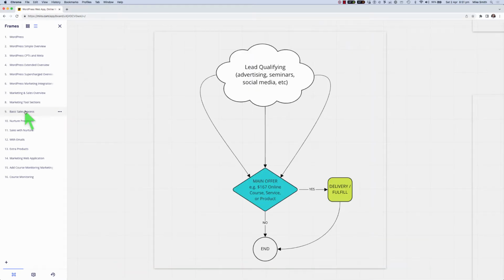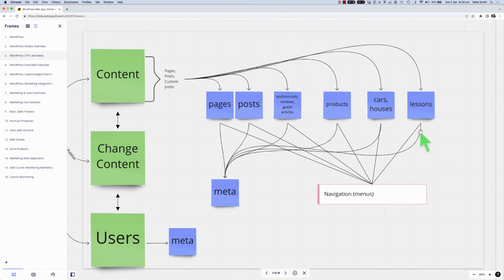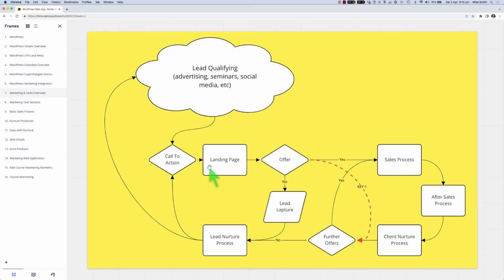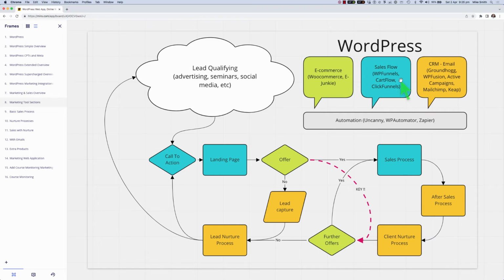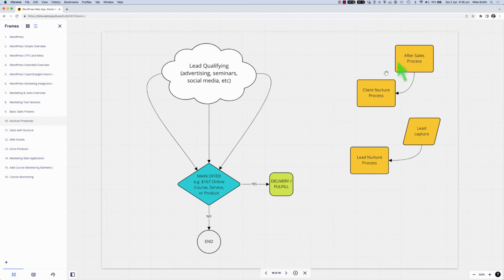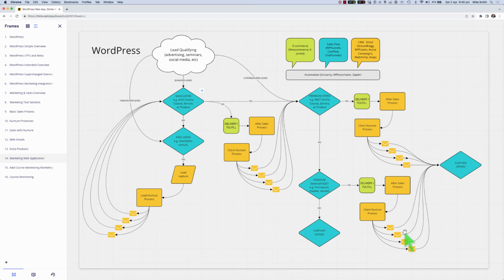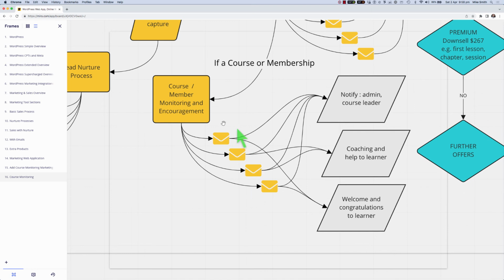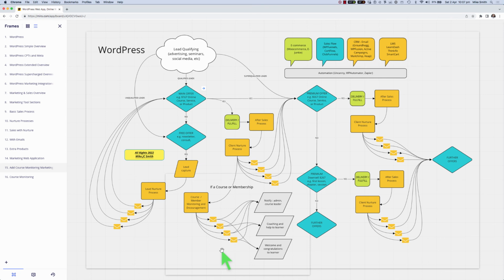WordPress Extended and Supercharged: sales, marketing, learning management, and membership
Architecture Overview: Use WordPress as a complete sales, marketing, membership, and learning management (courses).